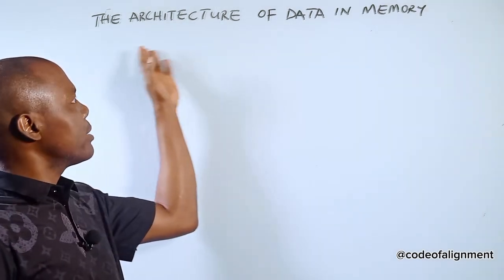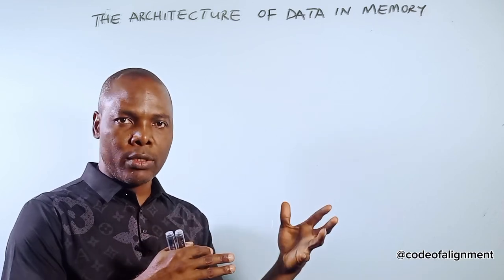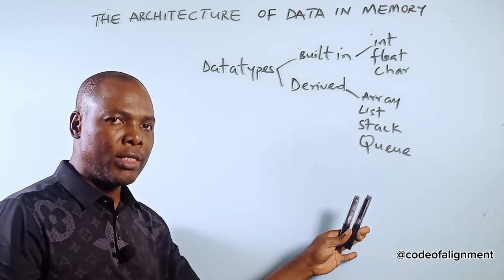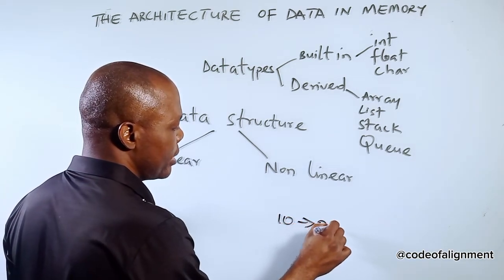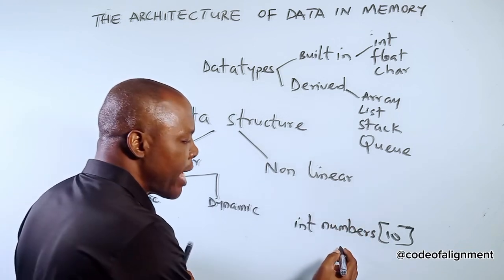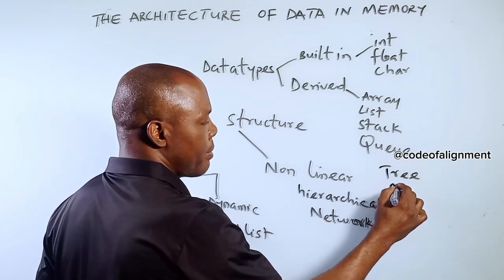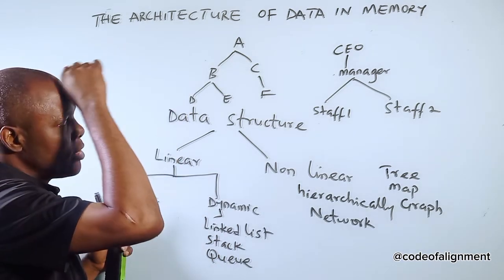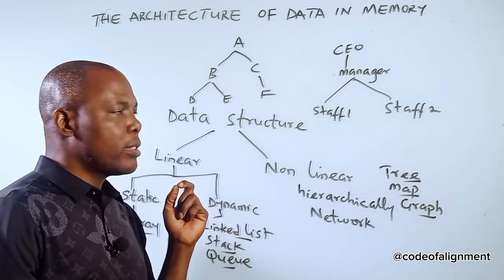The Architect of Data in Memory: Linear and Non Linear Structures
The Architecture of Data in Memory: Linear and Non-Linear Data Structures
One of the biggest misconceptions among beginners is thinking that programming is only about writing code. In reality, writing code is only one part of the journey. The real question is: How does the computer organize your data in memory?
This is where Data Structures come in.
A Linear Data Structure stores data in a sequential manner, where each element follows another in a single path. Examples include Arrays, Linked Lists, Stacks, and Queues. They are simple to understand and are ideal for many everyday programming tasks.
A Non-Linear Data Structure, on the other hand, organizes data hierarchically or as a network. Here, one element can connect to multiple others, making it suitable for representing complex relationships. Examples include Trees, Graphs, Tries, and Maps.
Understanding the difference between these two architectures is fundamental to becoming an efficient programmer. The choice of a data structure directly affects a program's speed, memory usage, and scalability.